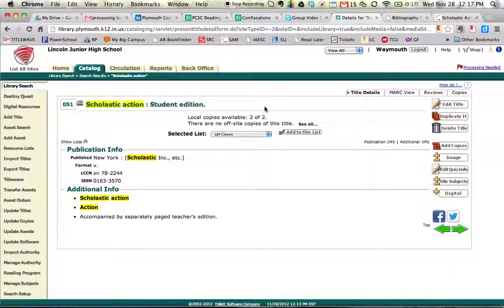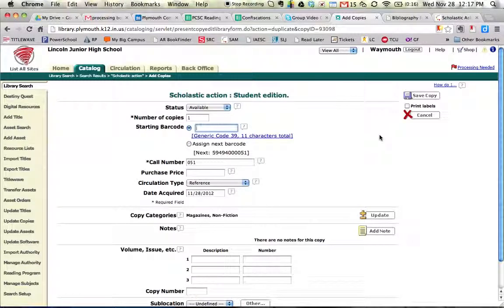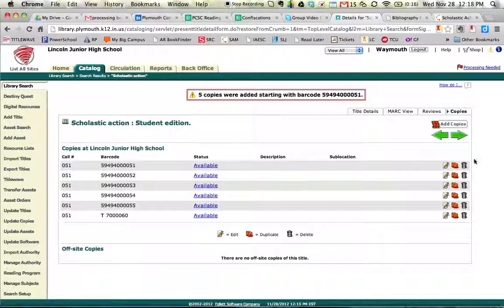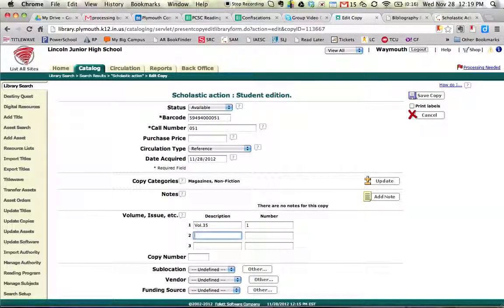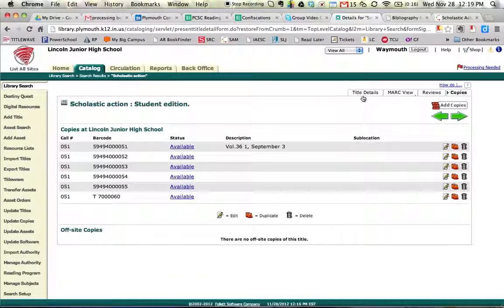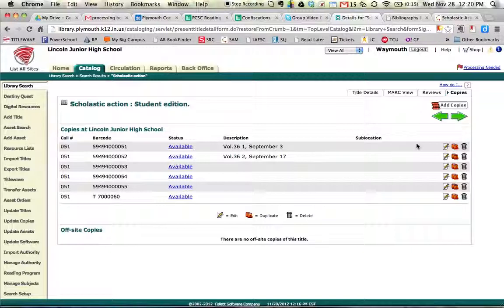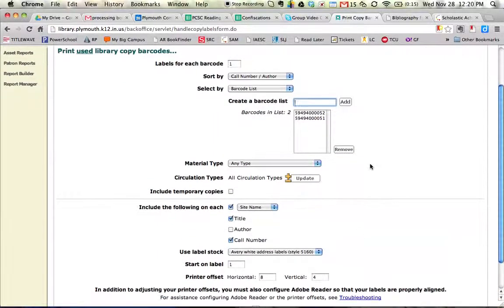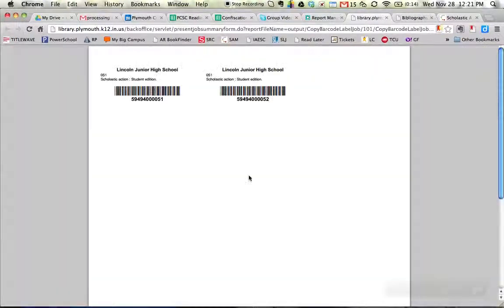Adding Copies - Serials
Steps to add copies into Destiny for magazines / serials that arrive